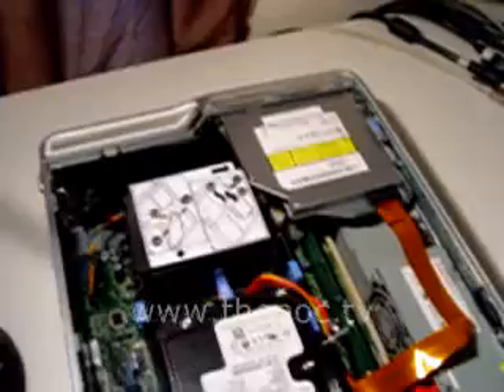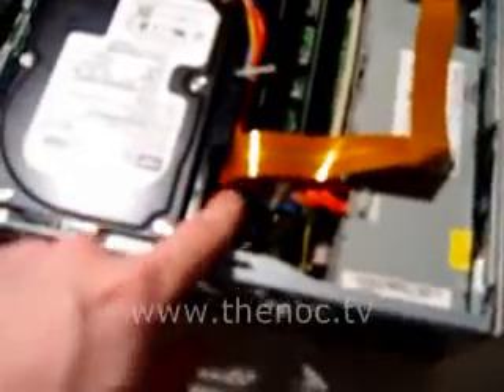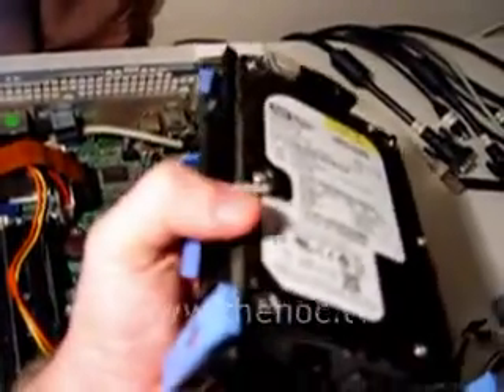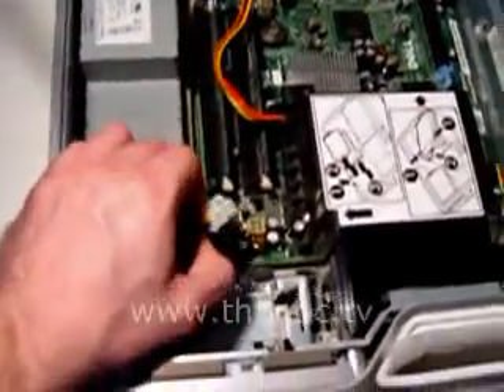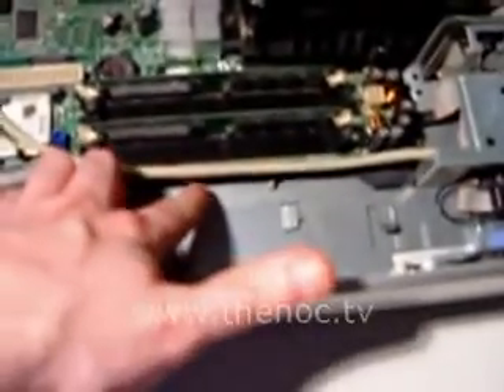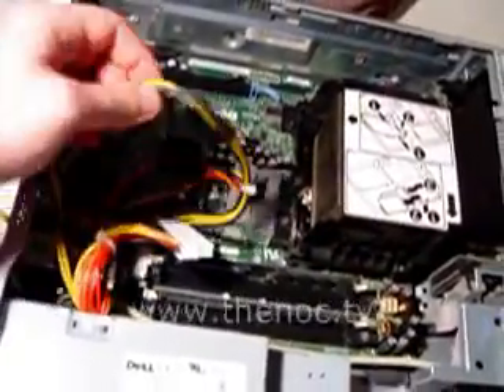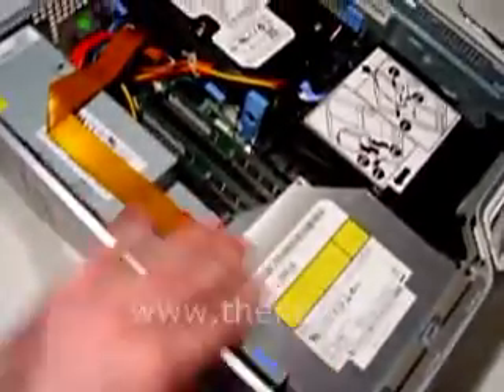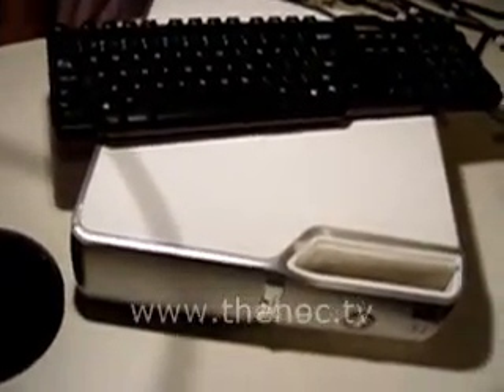Replacing a power supply in a Dell small form factor desktop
If you have a small form factor Dell desktop replacing the power supply is not too different than that of a normal desktop computer. The biggest difference is just the power supply itself. The process itself is basically the same. With these small form factor desktops the trick is you just need to get the power supply, unfortunately they are only available through the manufacturer themselves (or ebay), and cost an arm and a leg.

However once you do get ahold of one it's just a matter of disconnecting the leads from the power supply to the motherboard, and hard drive. Then you can remove the power supply itself and install a new one. You can then reverse the removal process by connecting all the leads to the board and hard drive.

You likely will need to remove a few components from the system to be able to get at all the leads. Take your time and note where the components came from and how they went together and you will be alright.